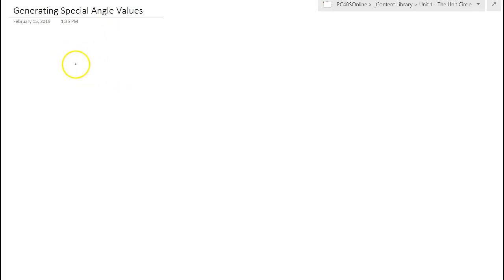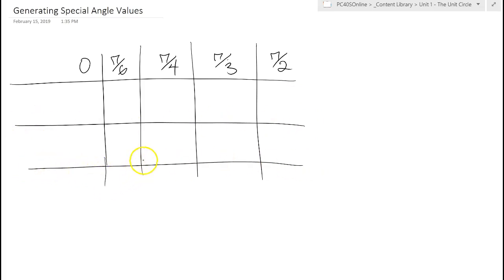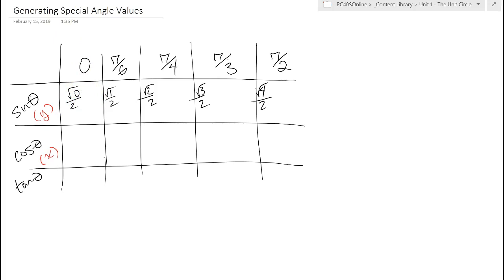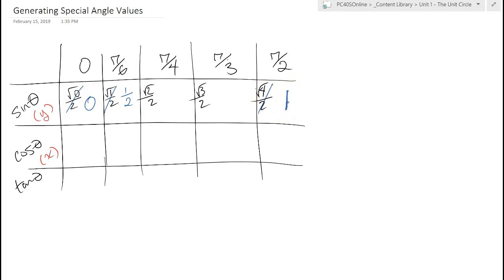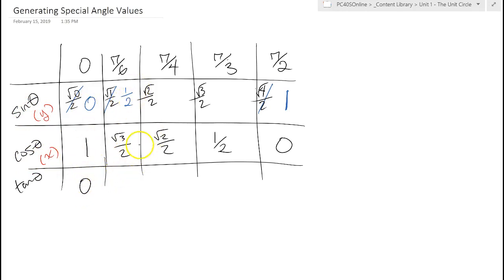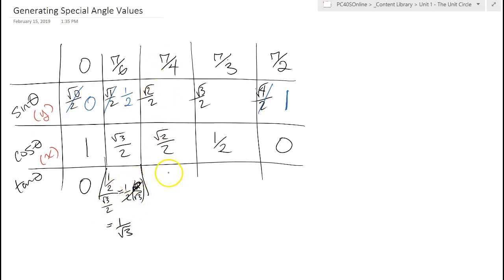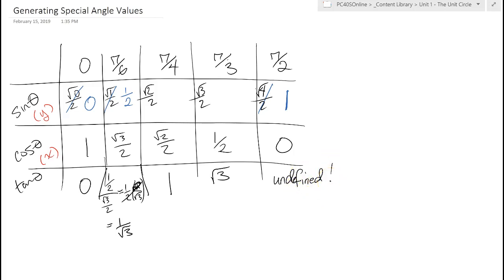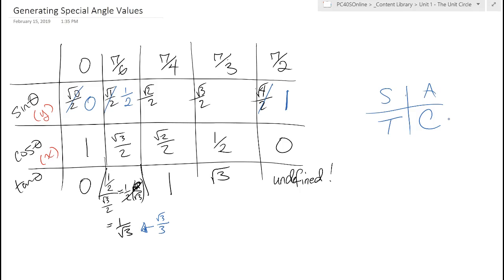How to Generate Unit Circle Values